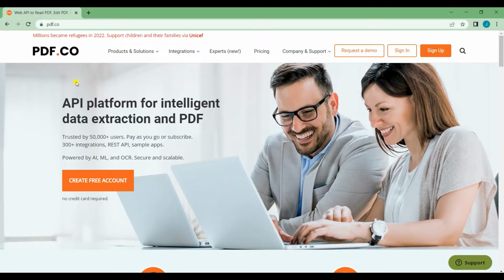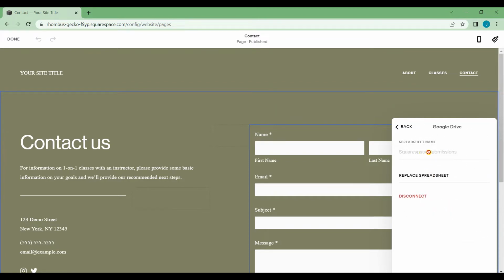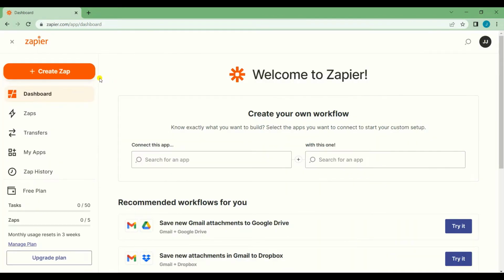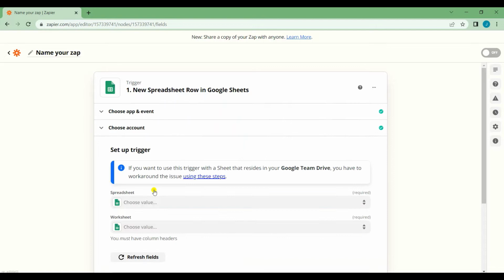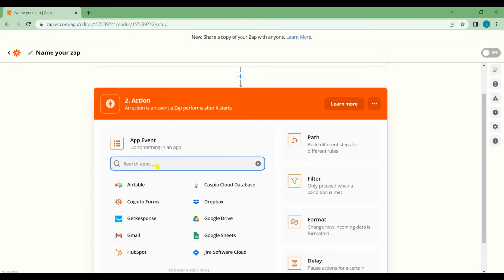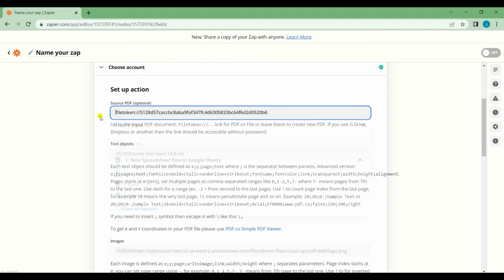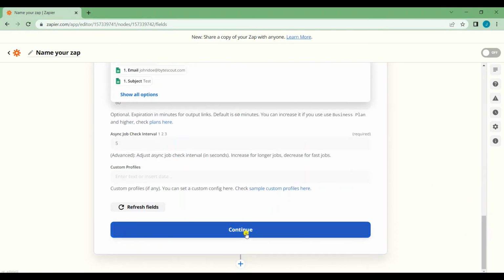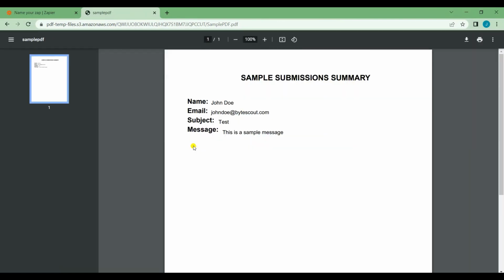How to Fill PDF with Google Sheets Data using PDF.co and Zapier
We prepared this step-by-step tutorial on how to fill PDF with Google Sheet data using PDF.co and Zapier